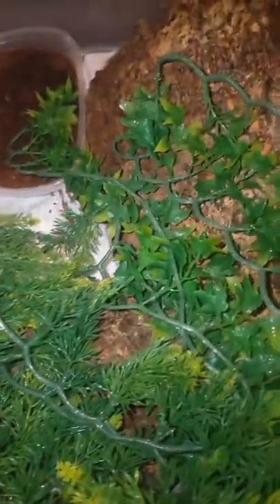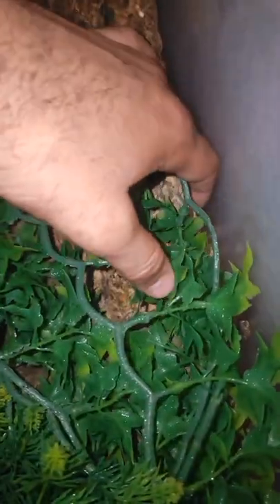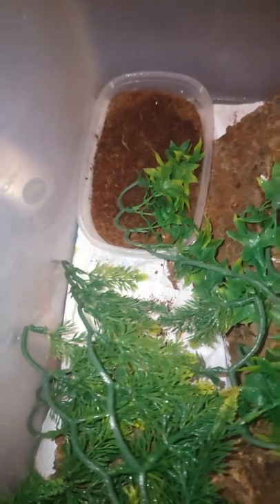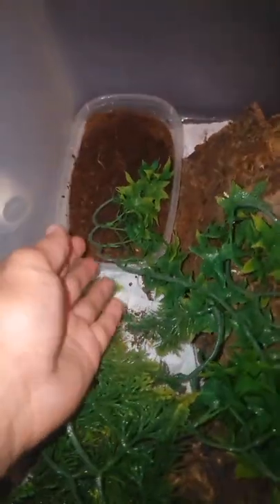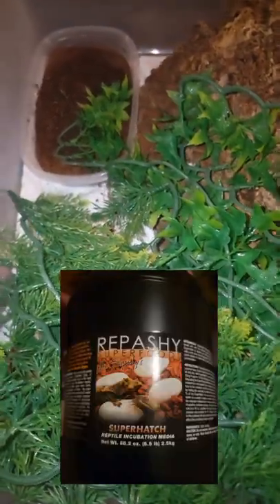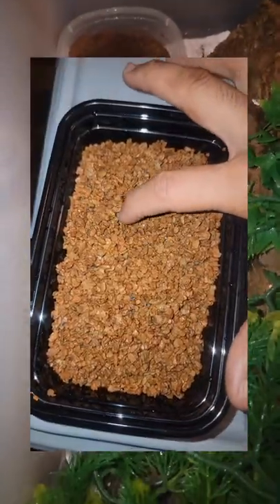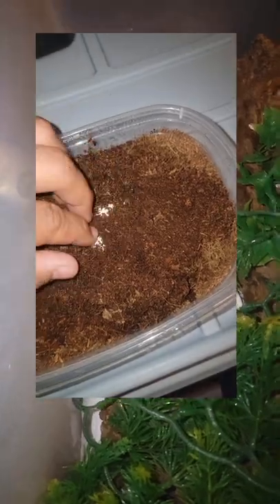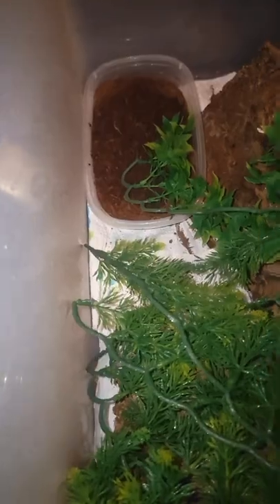How I incubate my Gargoyle Gecko eggs